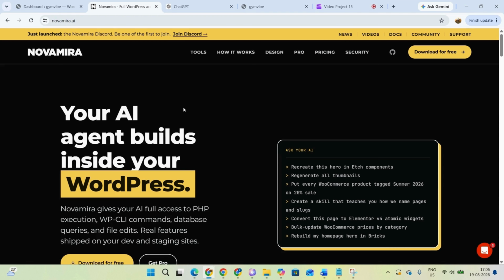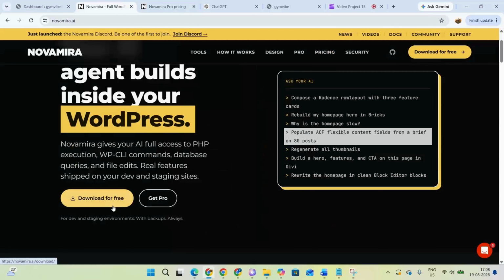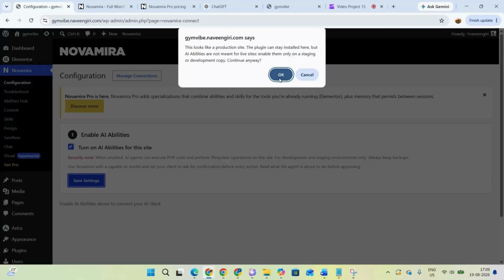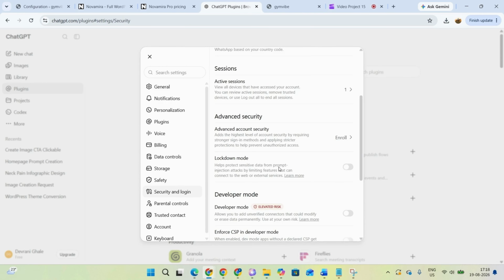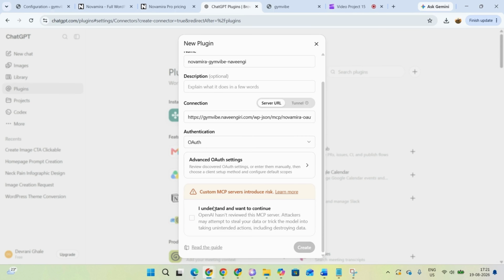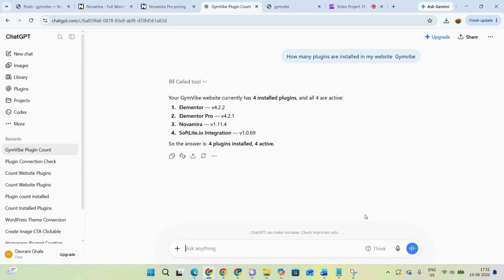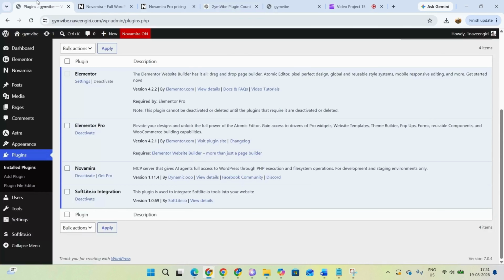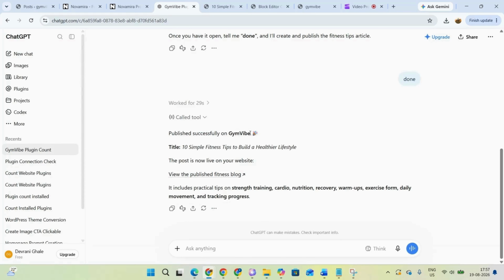How to Connect ChatGPT to Your WordPress Website ?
Learn how to connect ChatGPT to your WordPress website for FREE using the Novamira plugin! In this step-by-step tutorial, I'll show you exactly how to install NovaMira, enable AI abilities, set up OAuth authentication, and connect ChatGPT (or Claude, Cursor, Antigravity, and other AI clients) directly to your WordPress dashboard.

Once connected, ChatGPT gets full access to PHP execution, WP-CLI commands, database queries, and file editing — meaning it can check your installed plugins, write and publish blog posts, and manage your site, all through simple chat prompts.